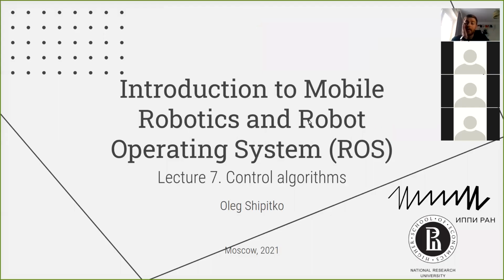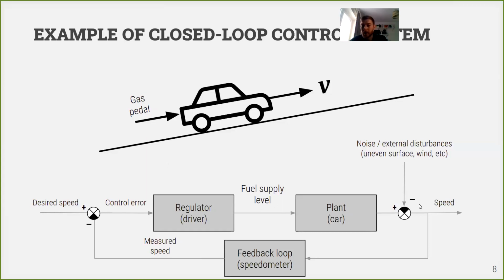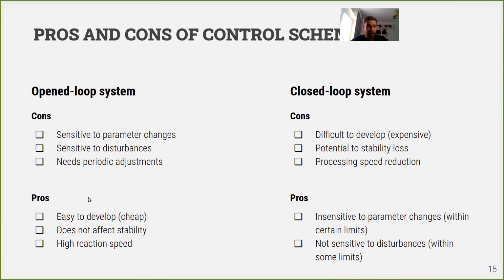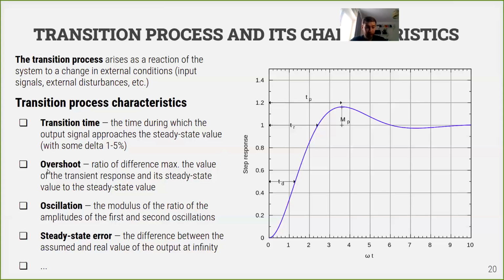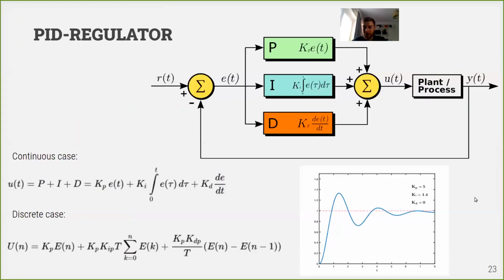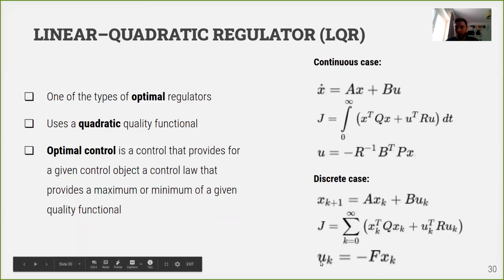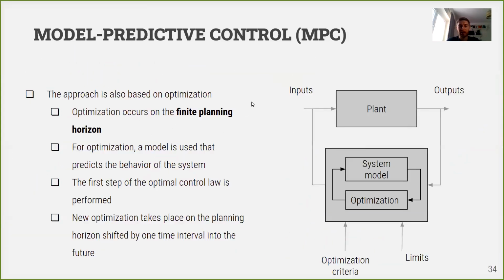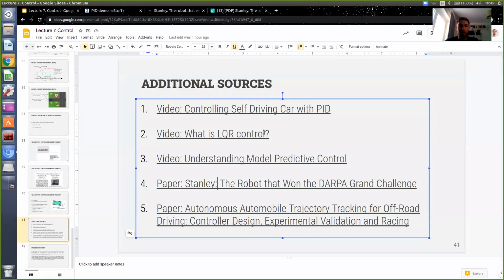Lecture 7. Control algorithms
Course "Introduction to Mobile Robotics and Robot Operating System (ROS)"

Lecture content:
1. Control problems in mobile robotics
- Speed control
- Trajectory control
2. (very) Short intro into the control theory
3. PID-regulators
4. LQR-regulators
5, Model-predictive control